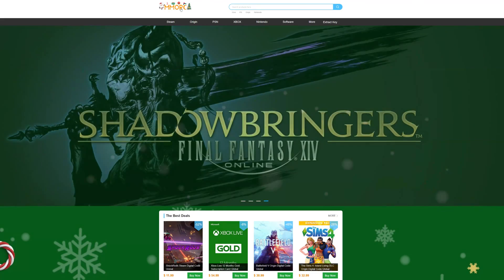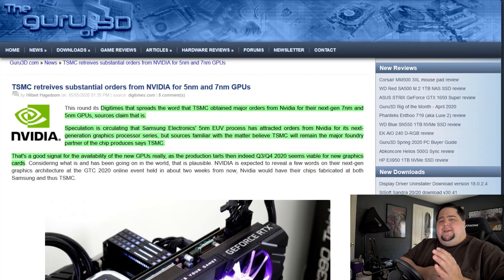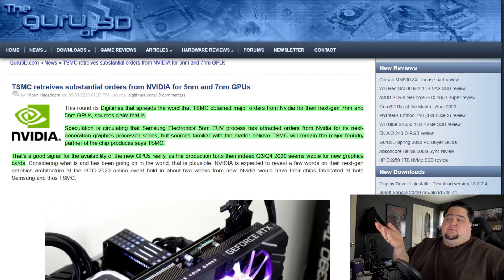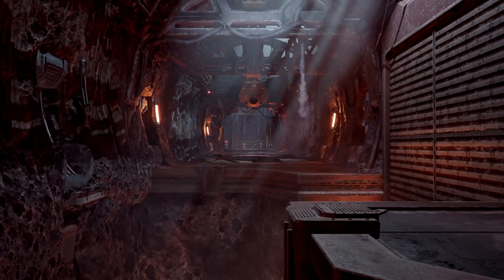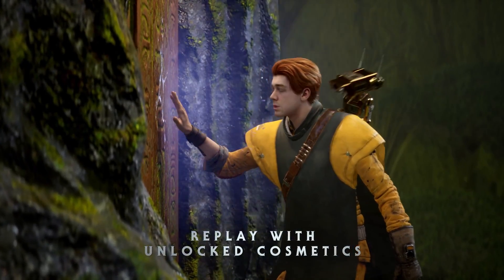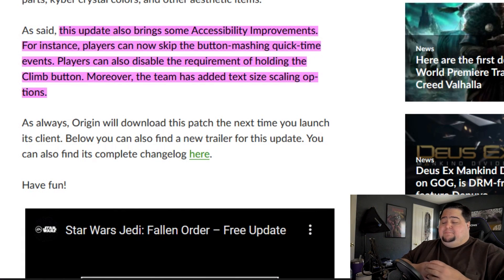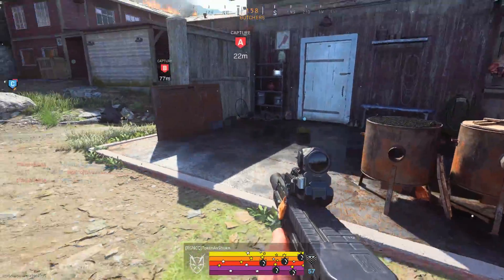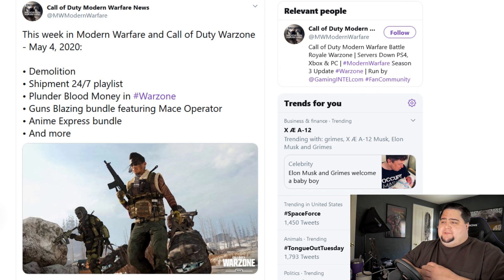NVIDIA Ampere Begins Production - Q3/Q4 Release on Track!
NVIDIA has placed a HUGE order with TSMC to begin production on 7nm Ampere GPUs. Also, Star Wars Jedi Fallen Order receives a free content update with an Arena mode, new game + and more.